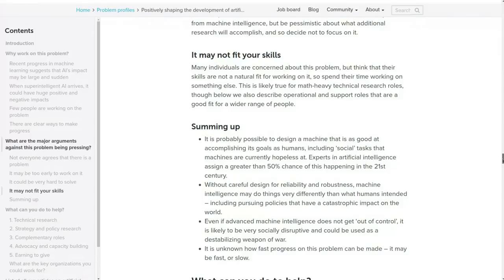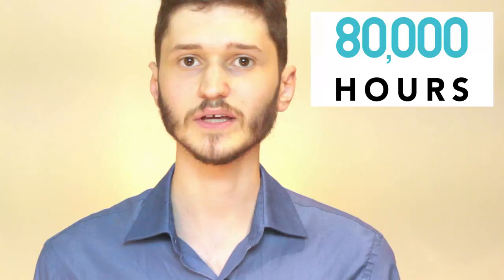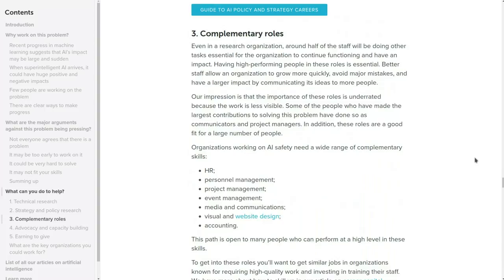Avoiding Positive Side Effects: Concrete Problems in AI Safety part 1.5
There's another problem with minimising side effects...

Chad Jones
Ichiro Dohi
Stefan Skiles
Katie Byrne
Ziyang Liu
James McCuen
Joshua Richardson
Fabian Consiglio
Jonatan R
Øystein Flygt
Björn Mosten
Michael Greve
robertvanduursen
The Guru Of Vision
Fabrizio Pisani
Alexander Hartvig Nielsen
Volodymyr
Peggy Youell
Konstantin Shabashov
The Dodd
DGJono
Matthias Meger
Scott Stevens
Emilio Alvarez
Benjamin Aaron Degenhart
Michael Ore
Robert Bridges
Dmitri Afanasjev
Brian Sandberg
Einar Ueland
Lo Rez